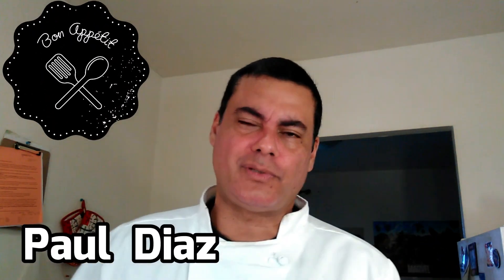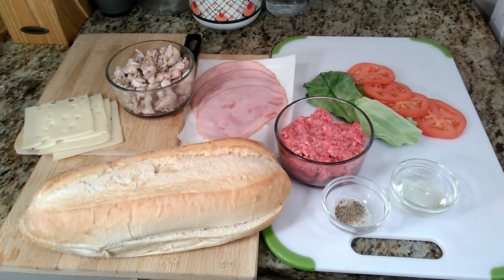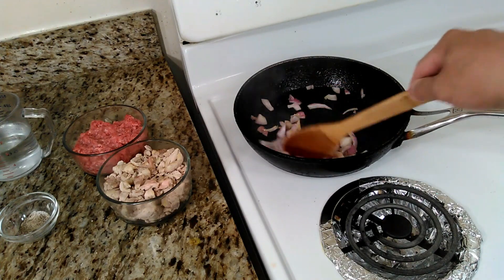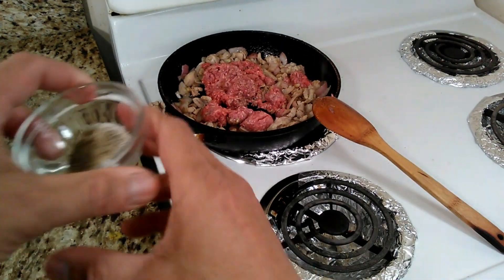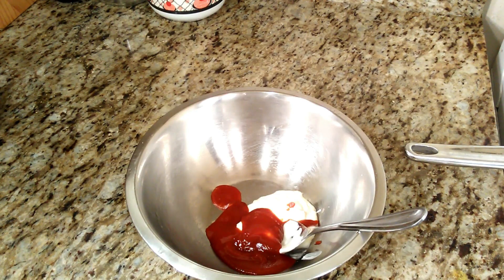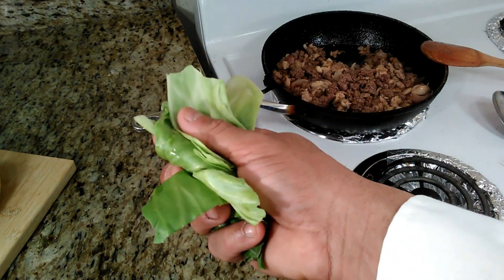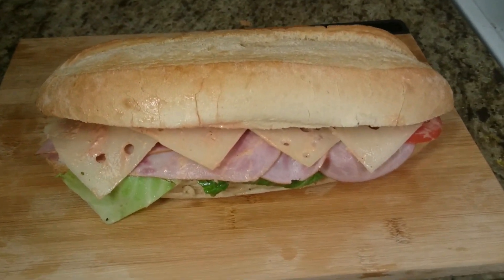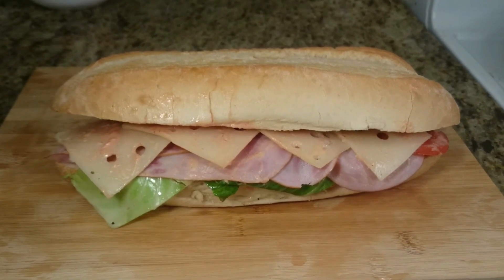Making LA TRIPLETA BORICUA Sandwich,Feat.. Manuel Marrero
Hi Family from the beautiful island of Puerto Rico{Borinquen} comes La Tripleta Boricua,and it was given to me by my cousin who asked me to make this recipe and share it.IT is called la tripleta cause it consist in 3 different meats,chicken,ham and beef and its one of the best sellers by most restaurants through out United States ,cafeterias and lunch wagons .So please take note cause we are about to rock this kitchen in a big way.